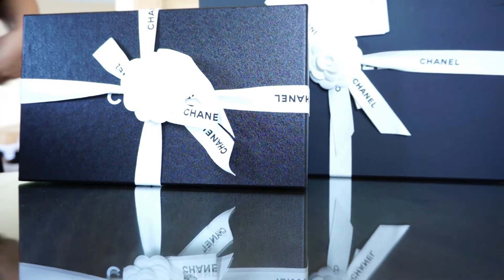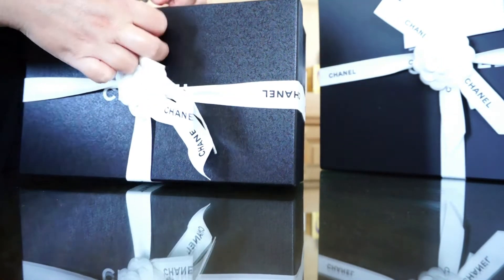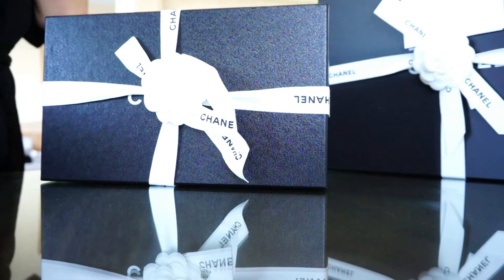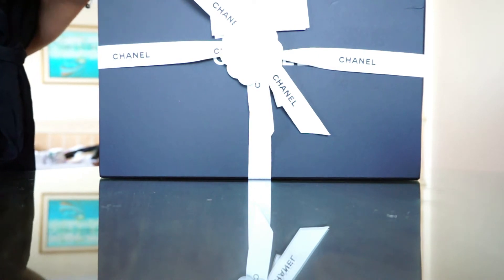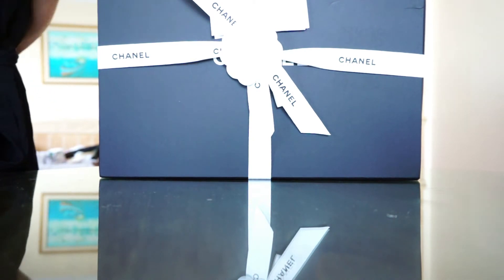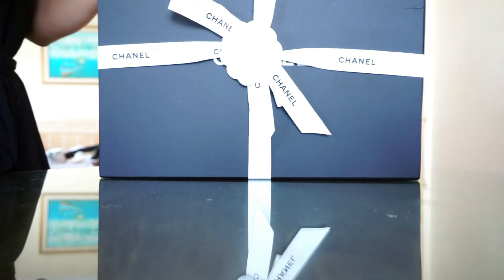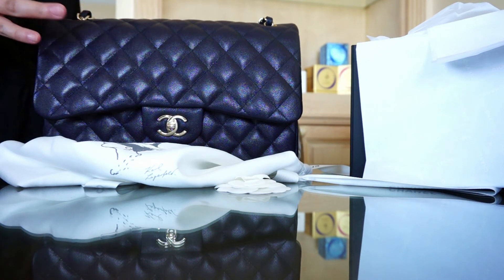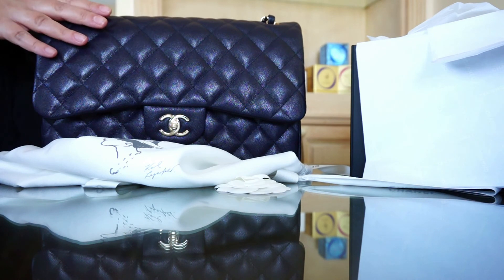Chanel double unboxing and my story behind it || NBF.LIFESTYLE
A good steamer for your clothes: Any ideas?